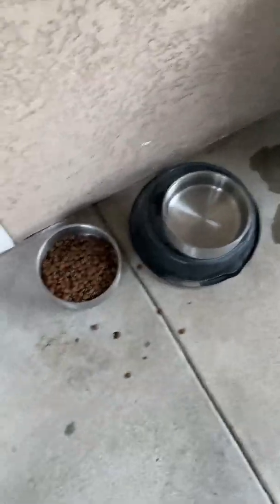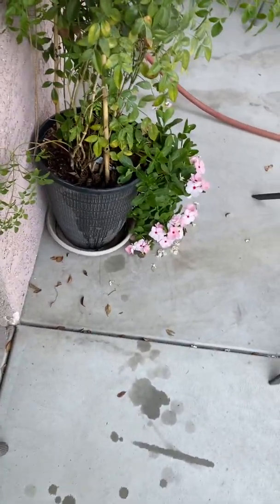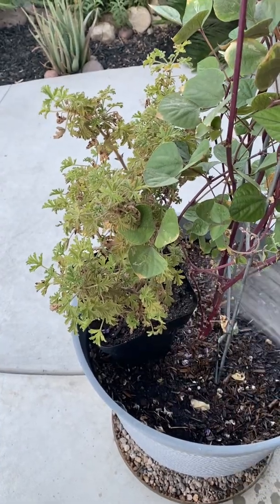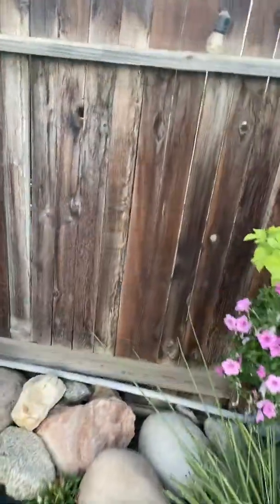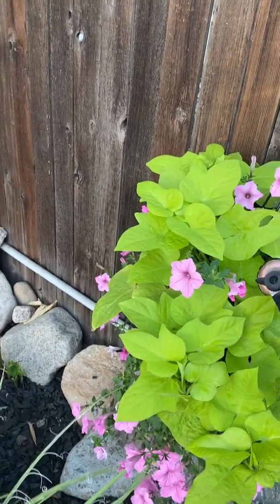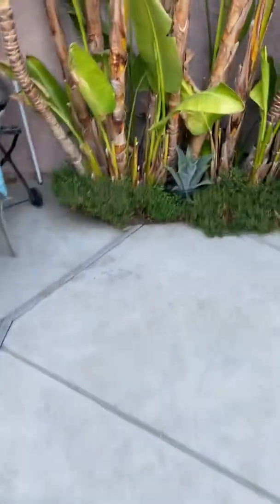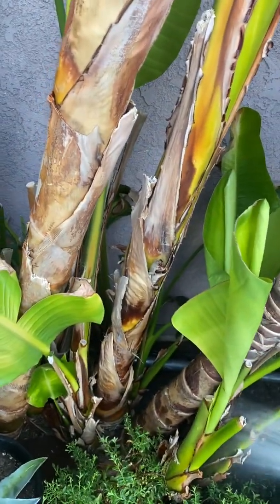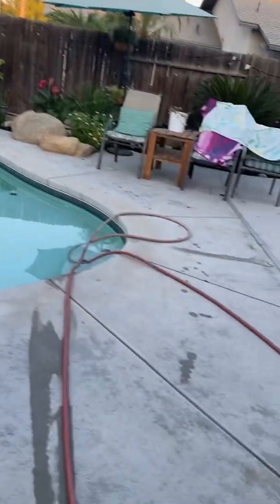What to water when I’m away. 🌿😘